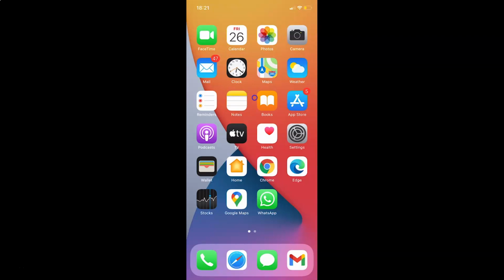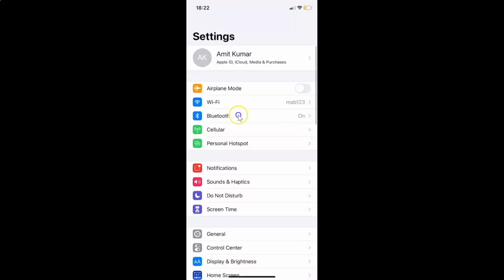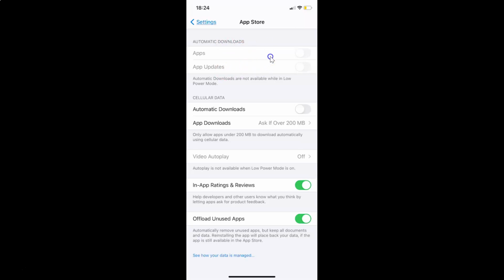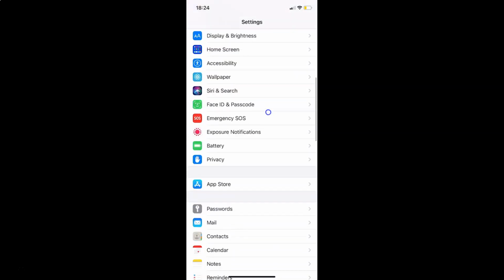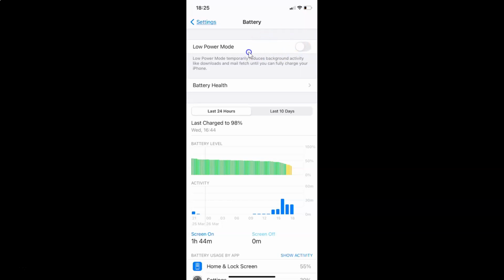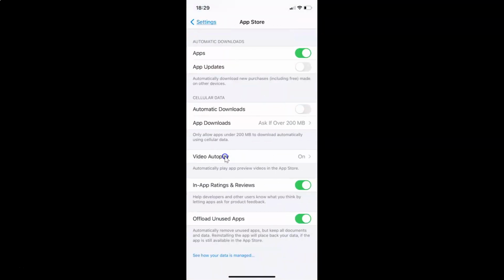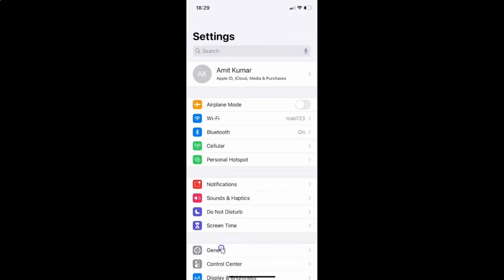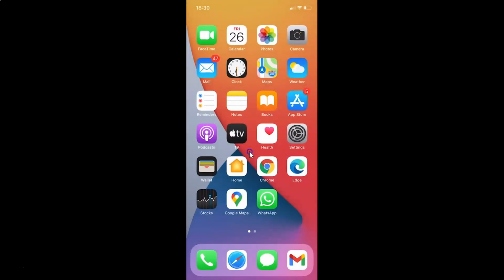How to Fix Automatic Downloads Options Grayed Out in App Store on iPhone (iOS 14.4)?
Hi guys, In this Video, I will show you 'How to Fix Automatic Downloads Options Grayed Out in App Store on iPhone (iOS 14.4).' Please Like and Subscribe to my channel and press the bell icon to get notifications of new videos.